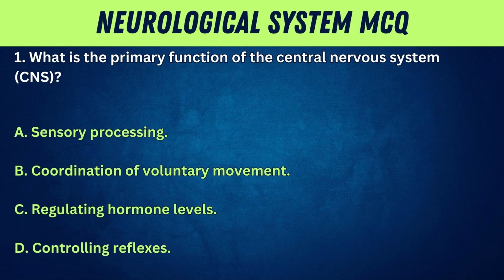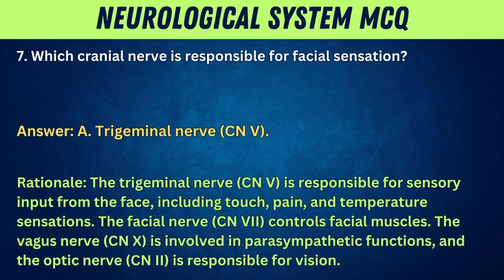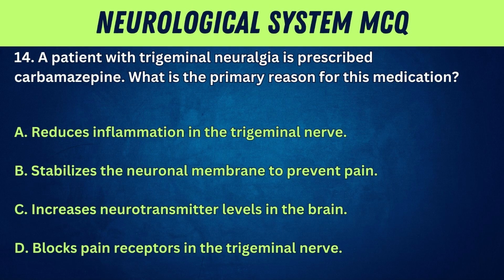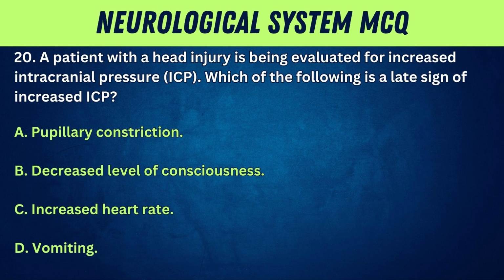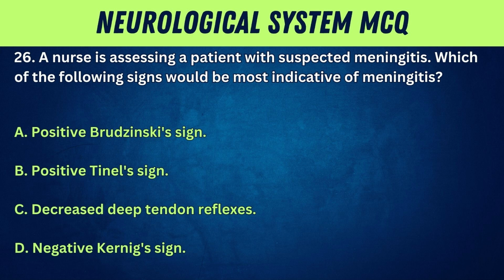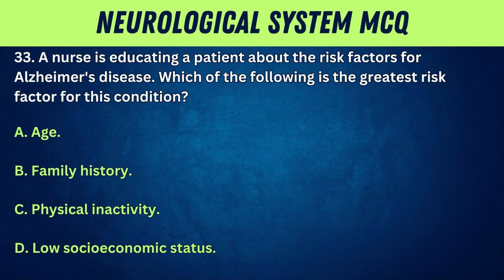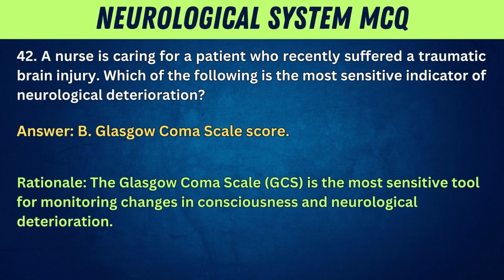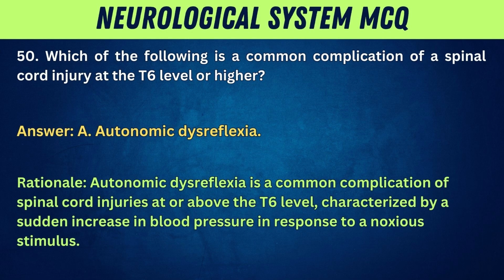Pass Your NCLEX Exam with Neurological System MCQs and Answers in 2025 part 1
Nursing Exam Preparation | NCLEX 2025 Neurological System Questions – Part 1

Are you a nursing school student preparing for your nursing licensure exam? Do you struggle with NCLEX questions and answers related to the neurological system? This video is designed to help you master NCLEX RN review questions with rationale to improve your confidence and test-taking skills.

In this video, we will cover 50 nursing MCQs focused on the neurological system, including topics such as cerebrovascular accidents, spinal cord injuries, and neurological assessments. Each question is carefully selected to reflect NCLEX 2025 standards, ensuring you get the most relevant NCLEX practice quiz experience. Our NCLEX questions with rationale will provide in-depth explanations to help you understand key concepts and reinforce your learning.

Whether you're tackling the next generation NCLEX or brushing up on NCLEX RN questions and answers with rationale, this video will serve as a valuable resource for NCLEX review. Our expert breakdown of medical multiple-choice questions will guide you through critical topics in healthcare education and nursing fundamentals, helping you build the knowledge and skills needed to pass NCLEX with confidence.